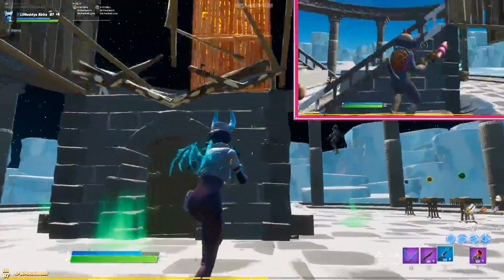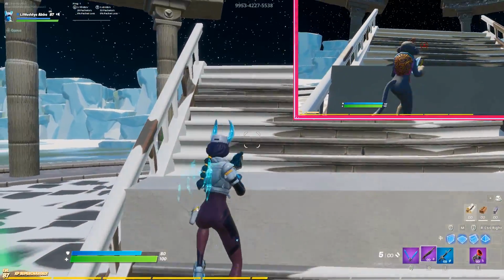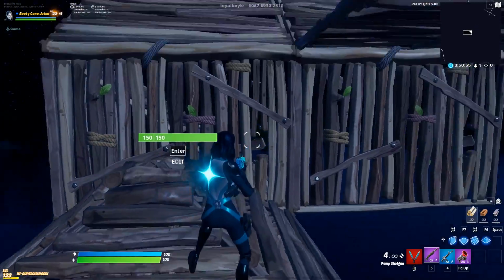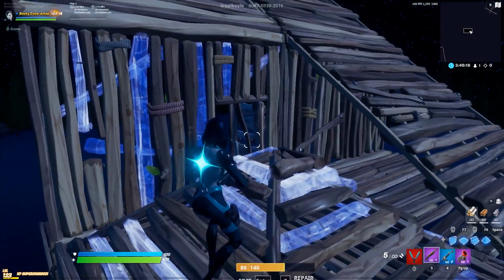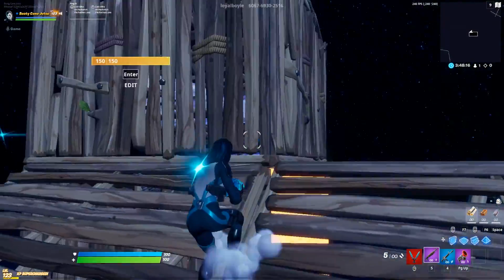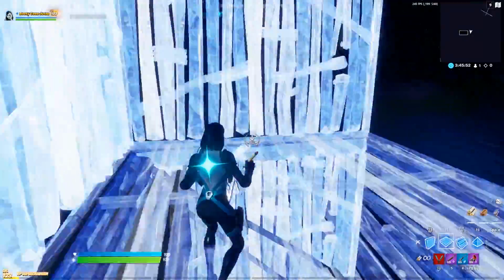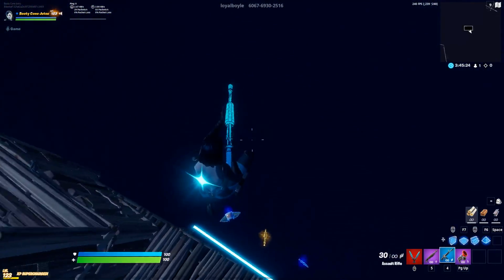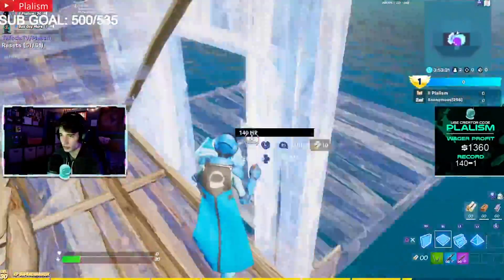*NEW* Best 1v1 Start of 2020... (Works on Top Pros)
We love Fortnite!